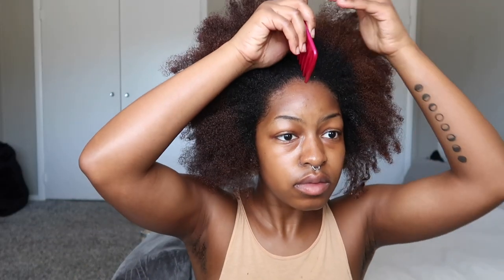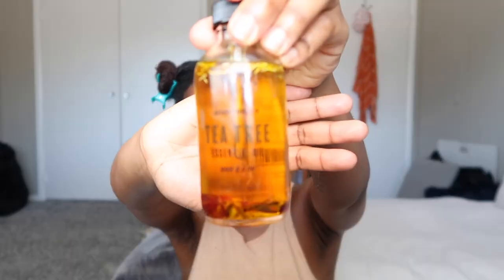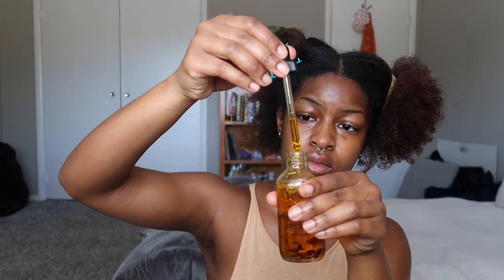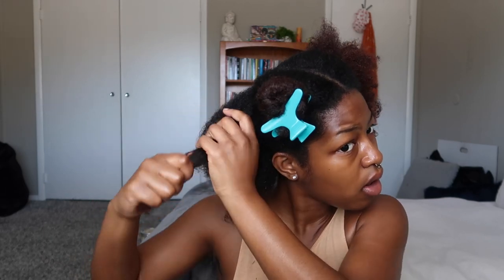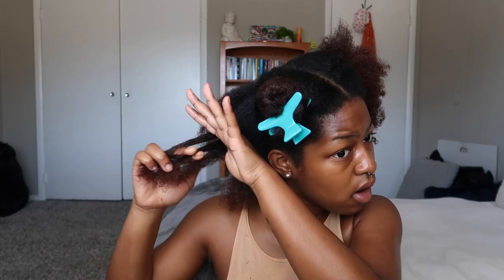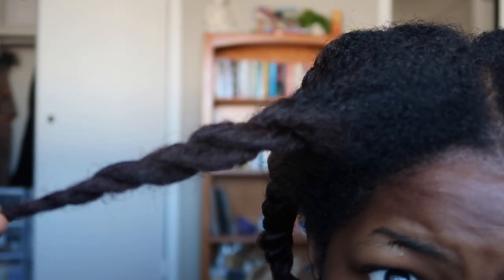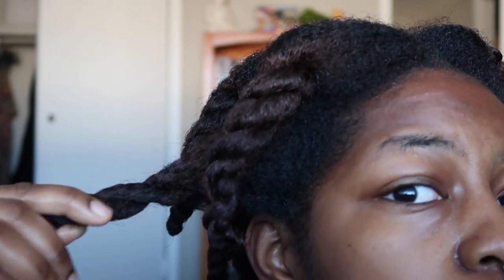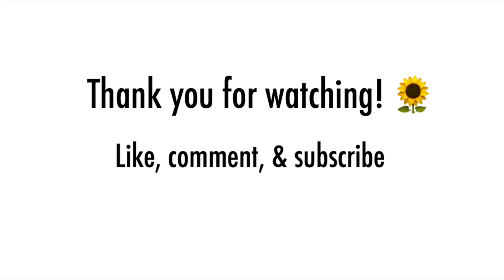Moistuzing my Low Porosity Natural hair in 2 hours!!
Here's a quick video showing how I moisturize and hydrate my Low Porosity hair in just 2 hours!

Products used:
-Wellos Aromatherapy Essential Oil Hair & Skin Tea Tree (All oils listed in ingredients are 100% essential oils)
-Jamaican Mango & Lime Jamaican Black Castor Oil
-Essence Tree Healthy Hair Tonic (my absolute favorite oil I've ever used!!!)
-Casprus Love Butter's unscented Shea Butter (IG: @caspruslovebutter)

Curl Facts:
🦋Hair type: 4B/4C
🦋Hair porosity: Low
🦋Hair length: Collar Bone Length